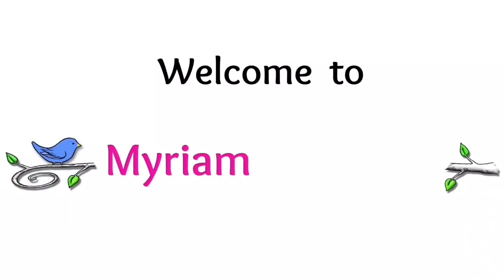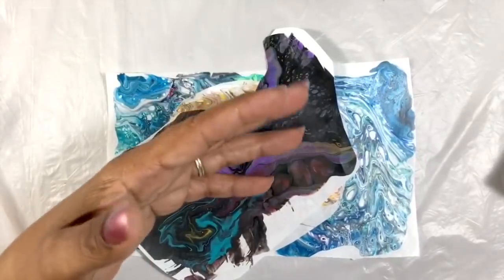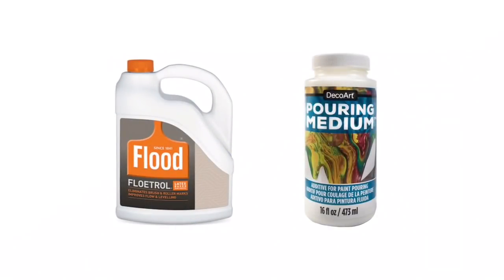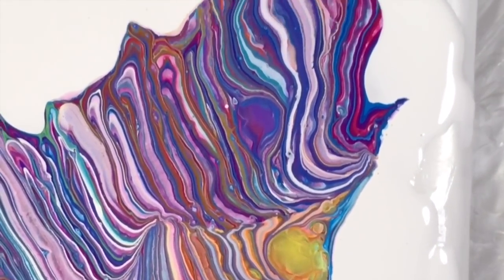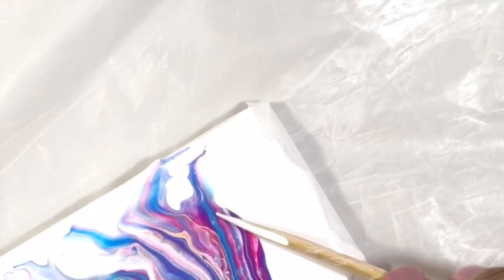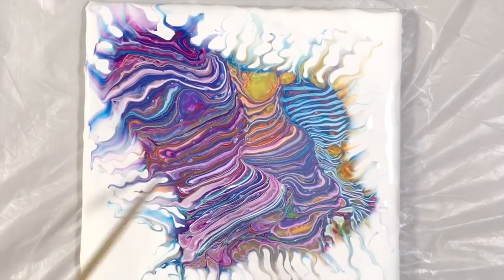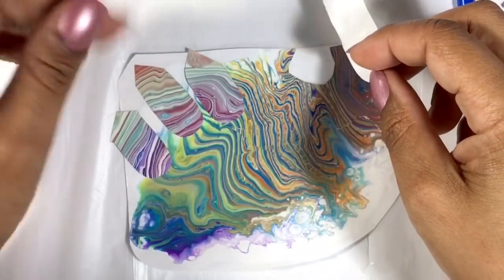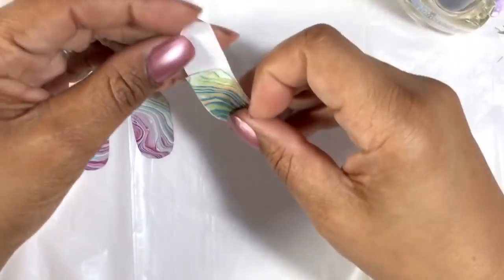57] Acrylic Pouring for NAIL ART - Custom Stretch Swirl/RING POUR for your MANICURE - Fluid Art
In this video I show you how to custom size a stretched ring pour to create a beautiful acrylic skin for nail art.  I also show you step by step how to apply the skin to your nail without using glue, whether you have acrylic nails or natural nails.  And for those of you like me, who love tendrils in pours, there's a fun little tendril interlude (grin).
I hope you'll enjoy and create some beautiful nail art for yourself.

💥 For fun, TIPS, tricks, IDEAS, help & ADVICE, join my FACEBOOK GROUP See you there!

SOME EASY WAYS TO KEEP VIDEOS COMING (and/or say “thank you” 😊💕)

🔶 Or become a monthly patron and earn EXCLUSIVE rewards (like access to extra videos made ONLY for patrons, behind the scenes looks, digital art downloads and more!) 😄🎉:

-=-  FOR THIS PIECE I USED :

▪️ DecoArt Pouring Medium

▪️ All Artist's Loft Acrylics (from Michaels)

▪️The blue-tipped squeeze bottles that had my paint are ordered from eBay ... they take a couple of weeks to arrive but the price is awesome shipping and the shipping is free : goo.gl/LMC6Uf

▪️1 ounce squeeze bottles with long white caps:
— for a pack of 6
— for a pack of 12

✨You’ll find other squeeze bottle options in the “shop”

This painting didn't require any silicone/dimethicone since I wasn't after cells.  When I do want cells:

▪️I use a dimethicone based hair serum as a replacement for silicone oil

If I choose to use silicone instead:

▪️My favorite silicone is "3 in1 All Temp Silicone", available at most hardware stores.
The reasons I prefer it are:
- because it dries leaves virtually no oily residue once a painting has dried
- has no fumes like the spray silicones
- comes in a super convenient applicator bottle (with a cap that stays attached!)